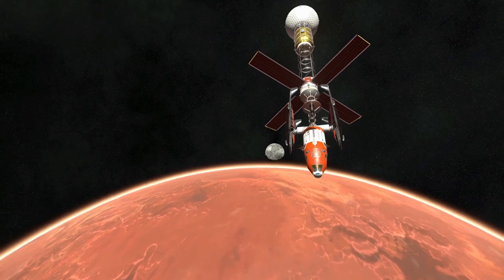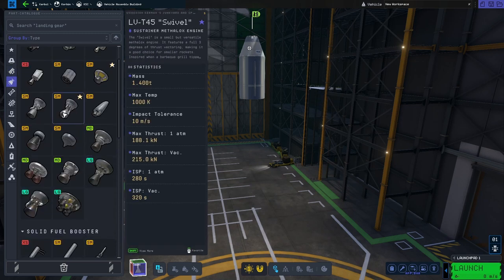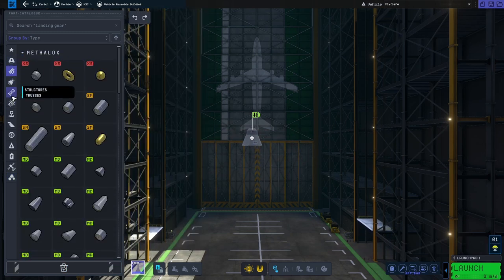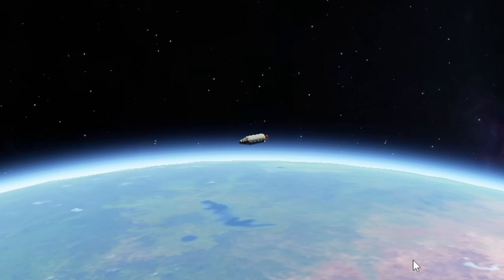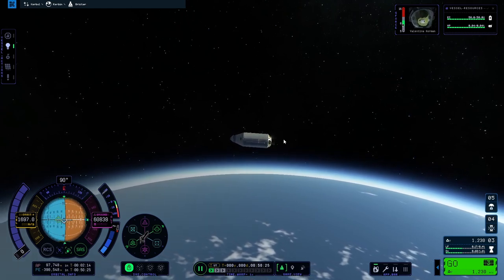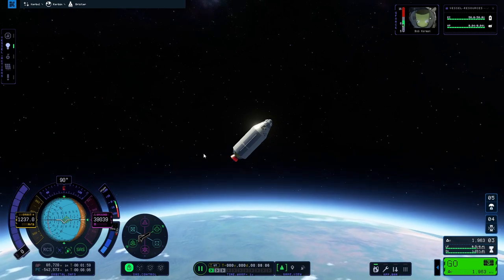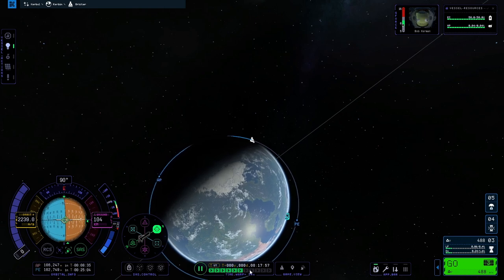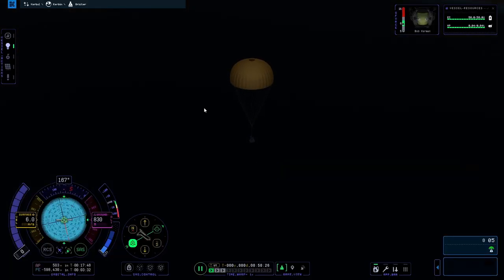The Best Guide to Kerbal Space Program 2: Everything You Need to Get to Orbit!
Kerbal Space Program 2 is an Amazing Game!.  This Beginner’s guide will walk you through what you need to know to do the Best in KSP 2!

By the end of this guide, you'll be able to get to orbit in KSP flawlessly! So if you're curious about this Open World Sandbox, then be sure to check out this guide!

Beginner Gaming Items:

Graveyard Keeper Digital Download for Switch:

Nintendo Switch:

Entry Level Gaming PC:

Xbox Series X:

this is a great how to play guide on everything you need to know about kerbal space program 2. We'll talk about things like the UI, orbit, VAB, ship building, rocket building, gravity turns, ascent profile, Spacecraft design, delta-v calculations, rocket staging, orbit insertion maneuvers, Space exploration, tips and tricks, and so much more! This is really all you need to know about KSP 2 in a beginners guide format. See you there!

Equipment

Monitor (I have 2 - Love Them!) -

Nintendo Switch:

Espresso Machine (It's Essential):

Coffee Grinder:

Thanks again to Private Division for sending me a copy of KSP 2!